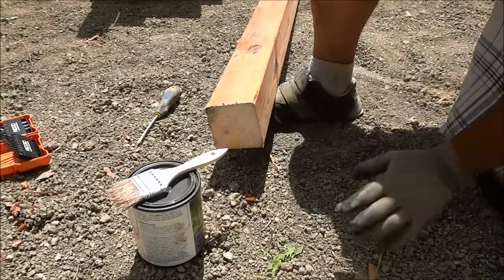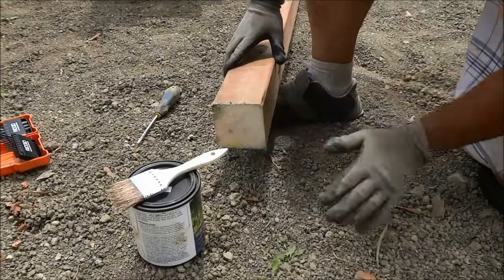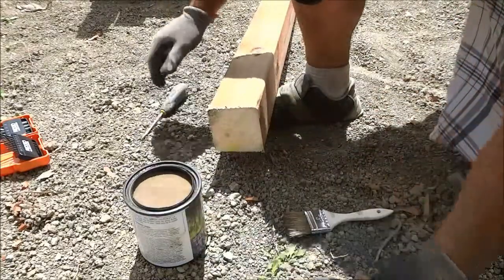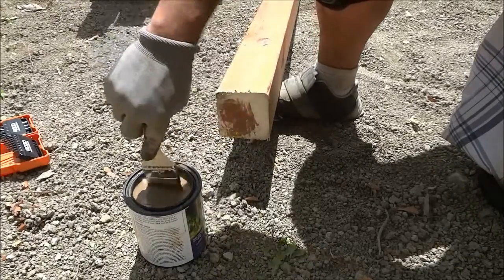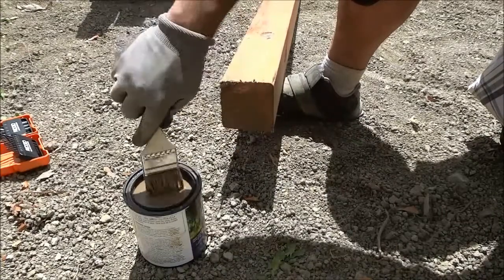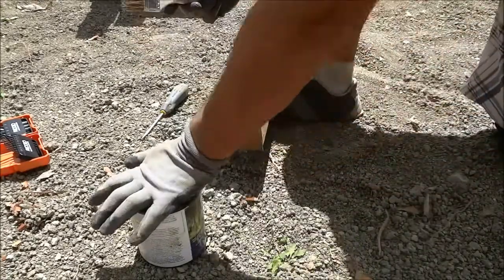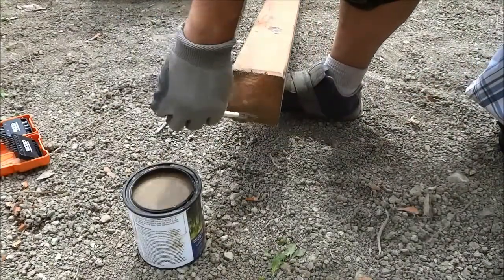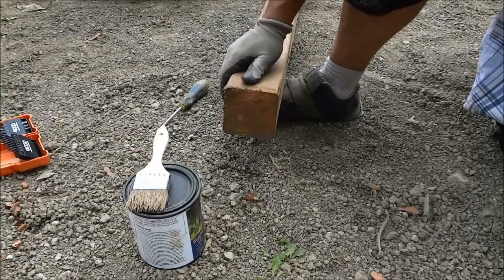Sealing The End Of Pressure Treated Wood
This is a quick video of me sealing the end of pressure treated wood. Many people cut the ends of pressure treated lumber and forget to re-seal them. Once an end has been cut, the non-pressure-treated part of the wood has been exposed and is susceptible to the effects of the environment. Sealing the ends with some simple pressure treatment product and a paintbrush solves this problem.